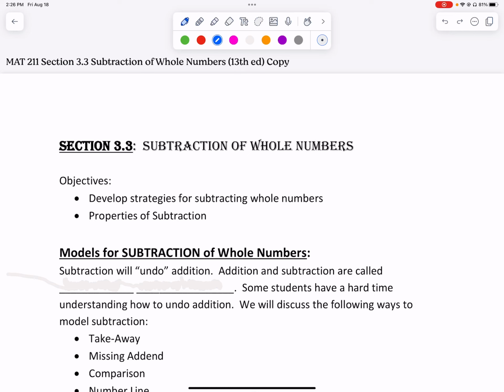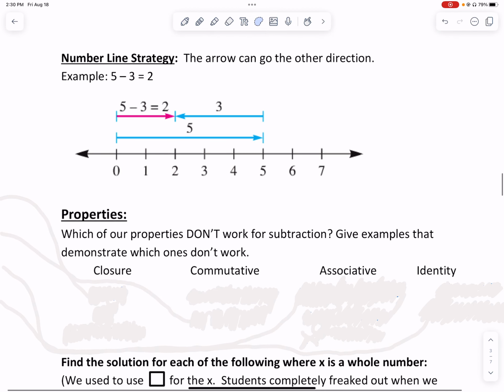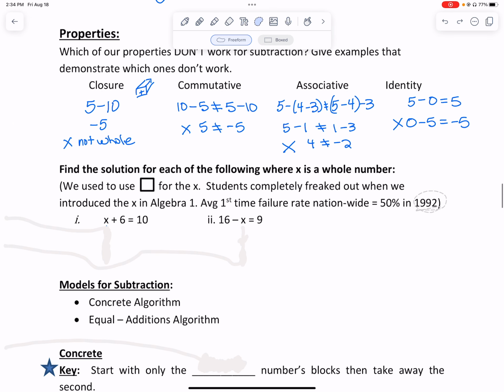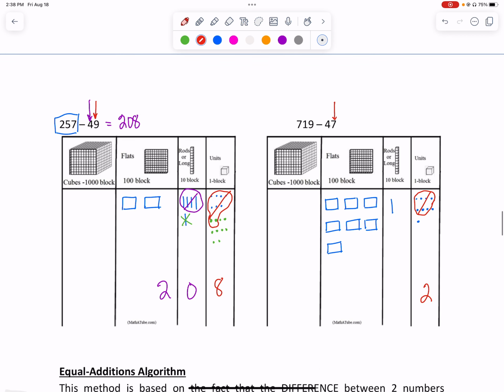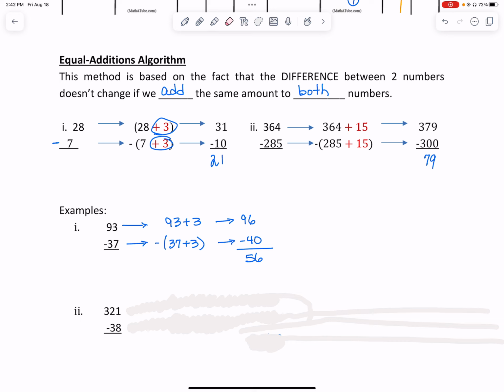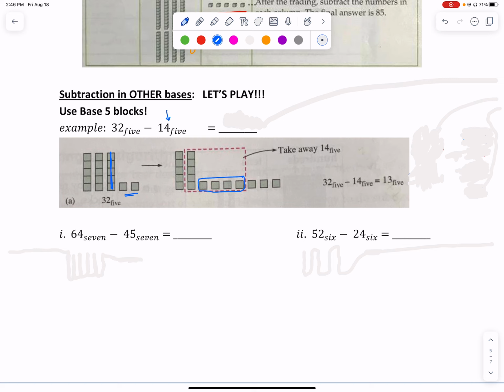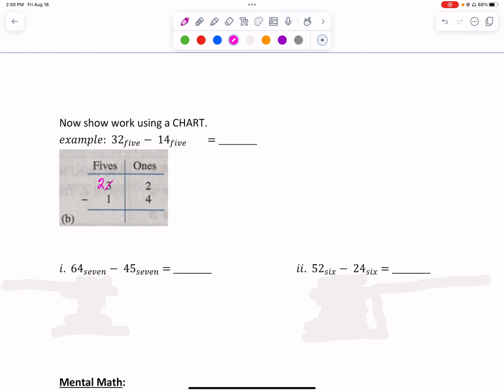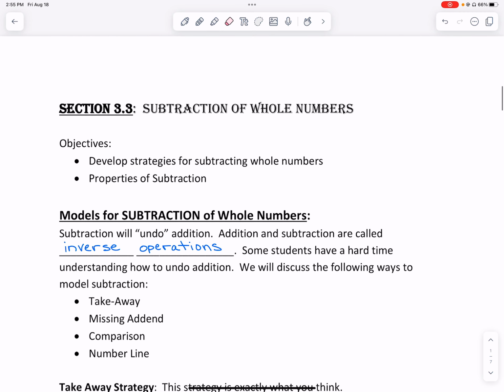MAT 211 Subtraction of Whole Number (3.3)